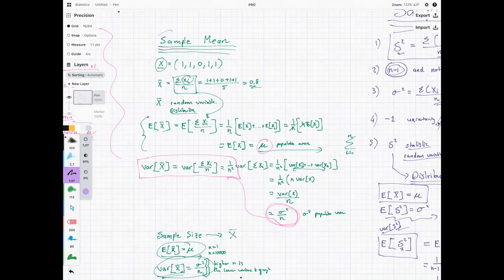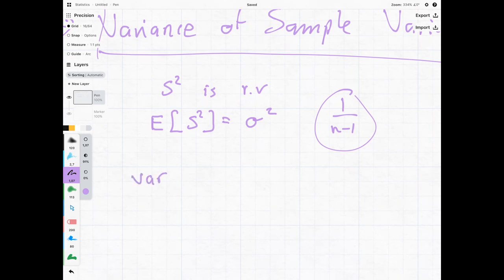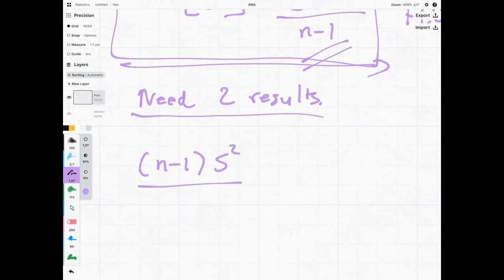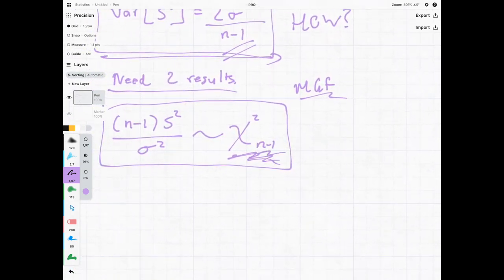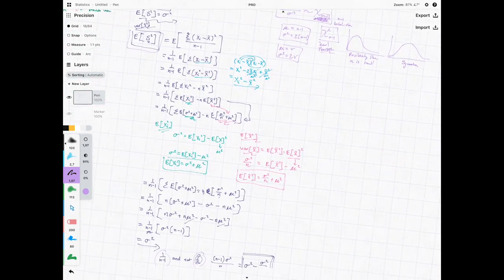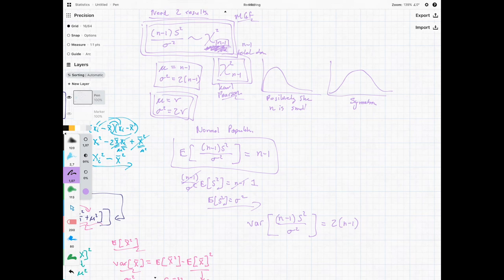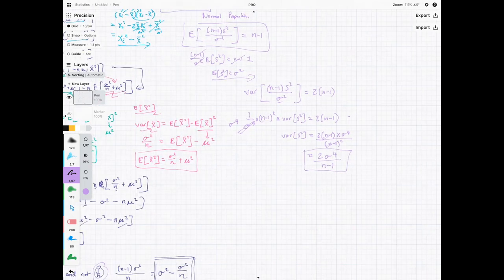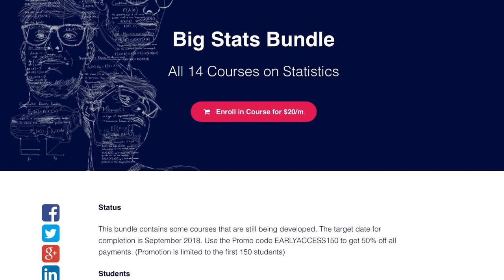Variance of the Sample Variance